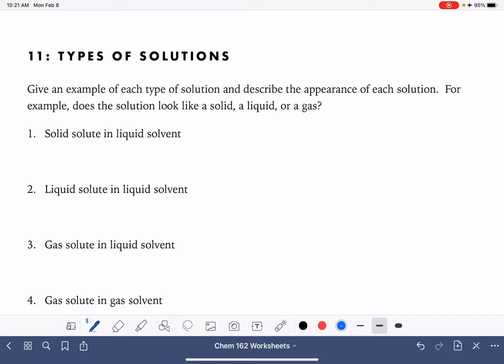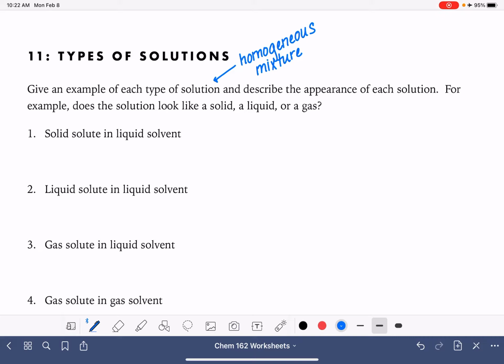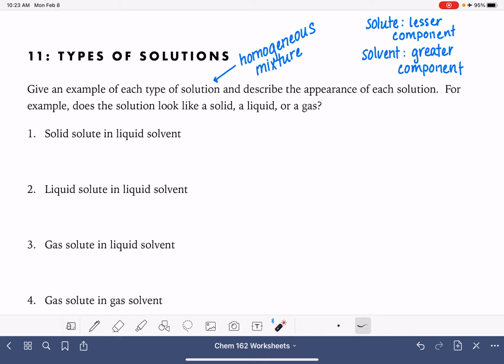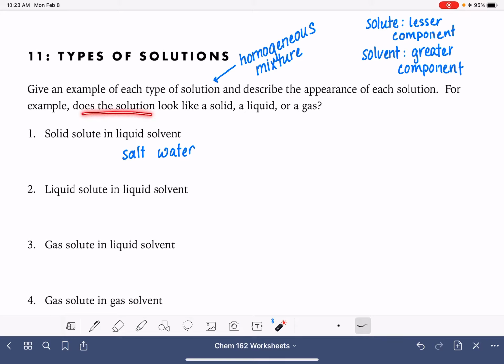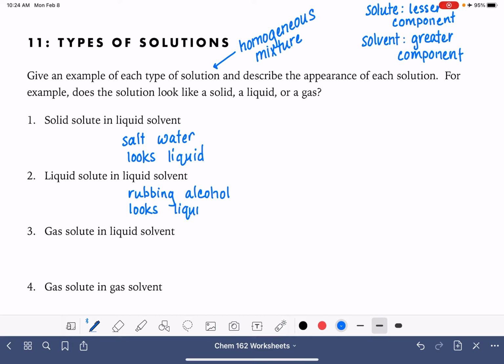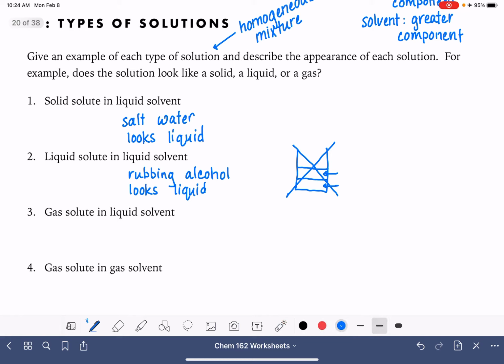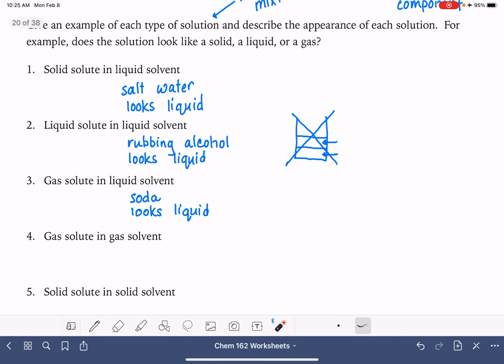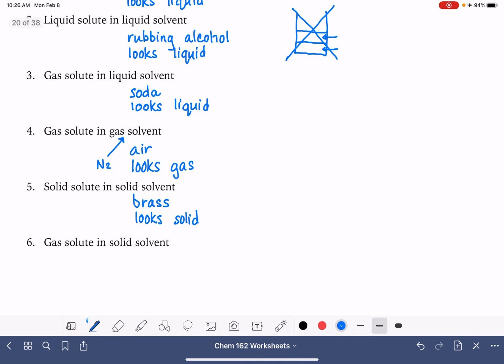37a: Types of solutions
Examples of different types of solutions.